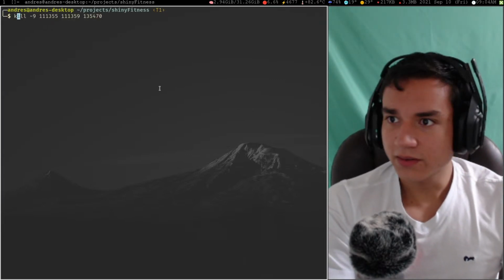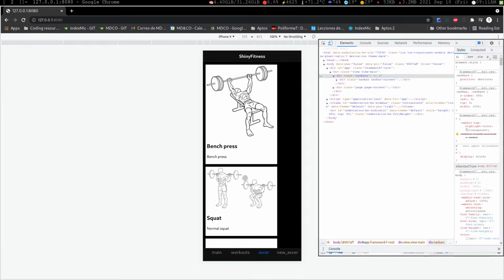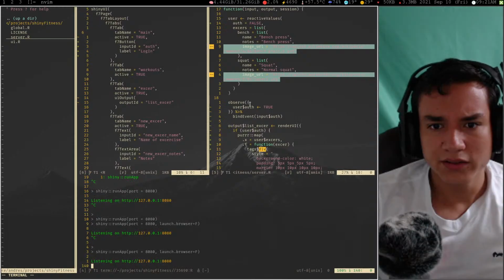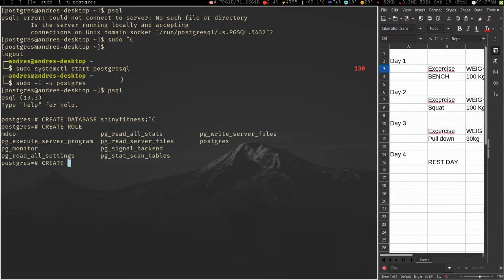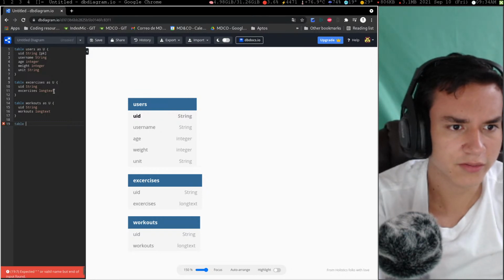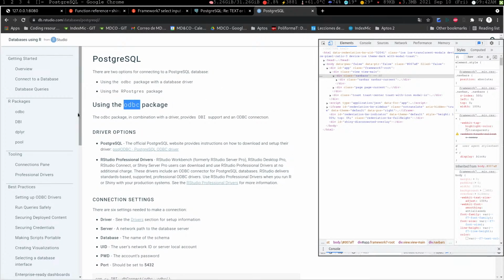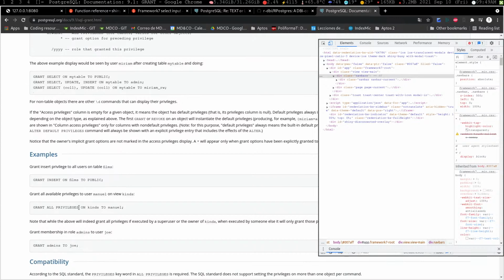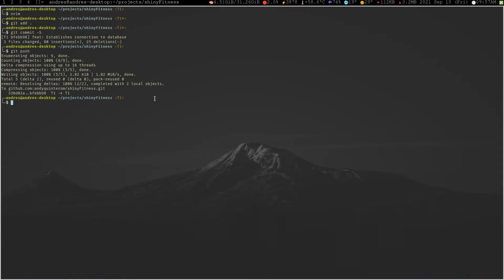R Shiny Office Hours: Building a fitness tracker from scratch (Ep. 2)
In R Shiny Office Hours I will be building a Shiny app from scratch live. Every single piece of development will be included in the video series. Tuesdays and Fridays 9 AM - 10 AM (UTC - 5).

We will be building a fitness tracker completely in R Shiny and similar technologies.